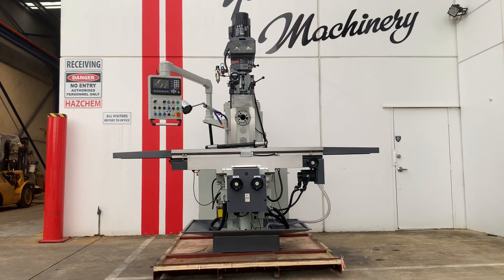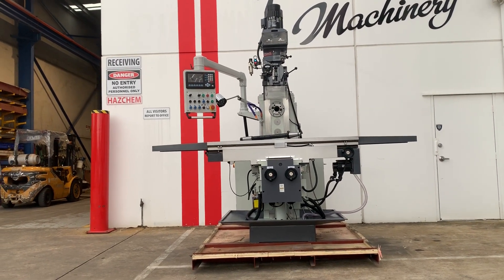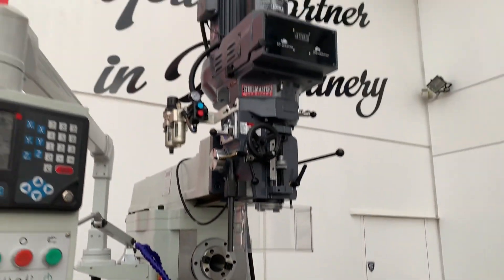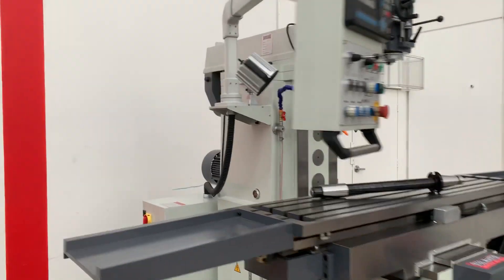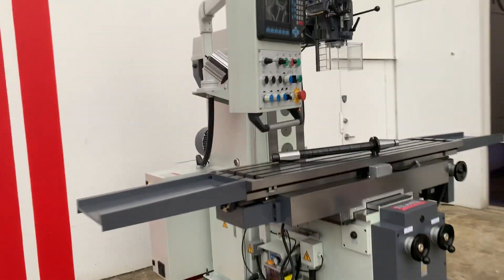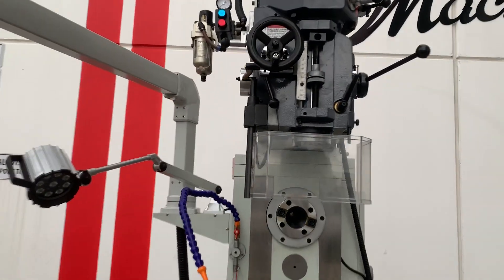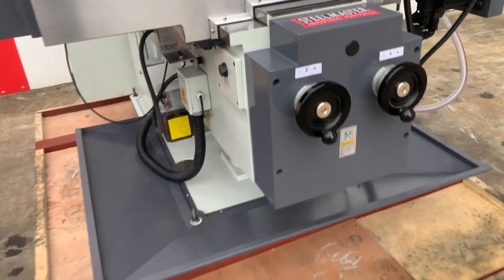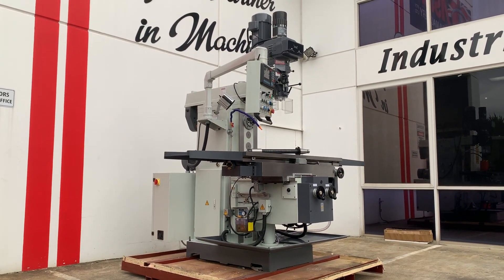SM-KD7SS. Steelmaster Turret Type Mill, Horizontal Arbor, 1600mm x 360mm Table,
SM-KD7SS. Steelmaster Turret Type Mill, Horizontal Arbor, 1600mm x 360mm Table, 40/ 50 International Spindle Mounts, Servo Drive, Power Draw Bar & 3 Axis DRO - 415Volt

Description
This Mill is made with uncompromising quality Hardened and ground table, chromed quill & Turcite coated ways mean built-in durability for years of service. With a large 127mm quill travel standard and  power draw bar fitted. Check out the capacities, features & specifications below! This is the machine to have for years of accurate, trouble-free operation.
Fitted with 3 axis digital read out. two axis table feed, power knee, variable speed head, quill feed all combine to serve you well.

Features
❚ large 127mm spindle travel standard
❚ Taiwanese engineered and Q&A
❚ 3 axis DRO fitted standard
❚ ergonomic control panel offering total control of all axis operations including joystick controls
❚ infinitely variable speed drive head with digital display
❚ long table travel (1300mm) and large table set-up area
❚ all manual operating handles located at the front of the machine
❚ unique horizontal milling arbor
❚ power draw bar fitted standard
❚ ballscrew servodrive on X / Y
❚ Taiwanese head and quality Meehanite cast frame
❚ solid, precise cross table with ground surface
❚ precisely ground carriage guides with adjustable dovetail guides
❚ head swivels to left and to right
❚ fine feed on spindle
❚ cutter head with honed sleeve support
❚ chrome-plated sleeve with extremely long cutting stroke
❚ large spindle bearings guarantee stability during milling
❚ guaranteed true run out on spindle taper 0.01 mm
❚ SM-KD7SS spindle speed controls operated via control panel

Automatic sleeve stroke
❚ spindle with right or left-handed rotation function
❚ cutter head with reduction gear for high torque

❚X / Y / Z travel - 1300mm / 320mm / 450mm
❚spindle quill travel - 127mm
❚holding fixture - ISO / ISO-50 H, ISO-40 V
❚vertical speeds - 50 ~ 4000 - variable
❚horizontal speeds - 60 ~ 1800 - variable
❚spindle to table distance 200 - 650mm
❚motor capacity - 5.5Kw

Includes
❚ 3 Axis digital readout system
❚ Auto lube system
❚ 2 x Axis power-feed
❚ safety cutter guard
❚ swarf tray
❚ coolant system
❚ halogen lamp
❚ tool box and operation manual